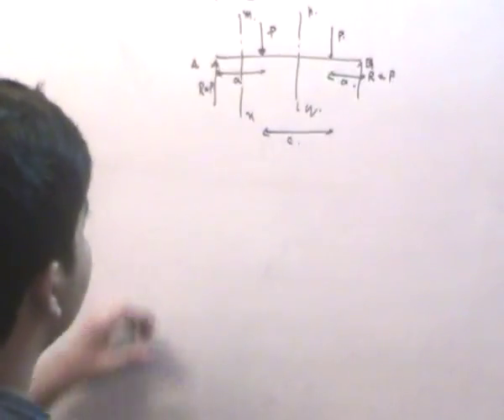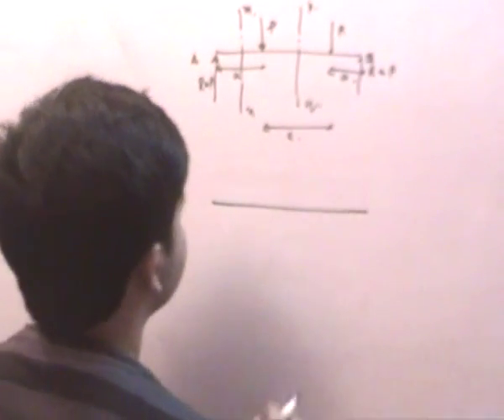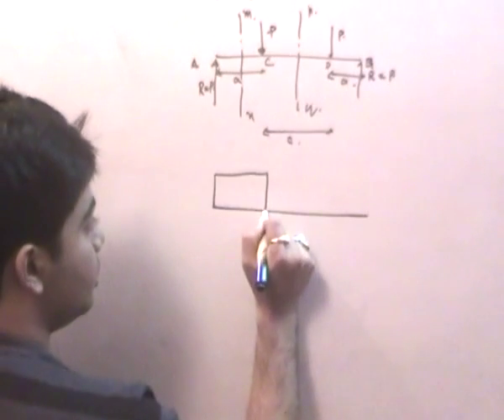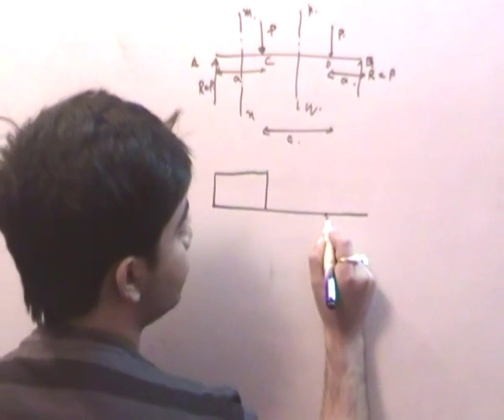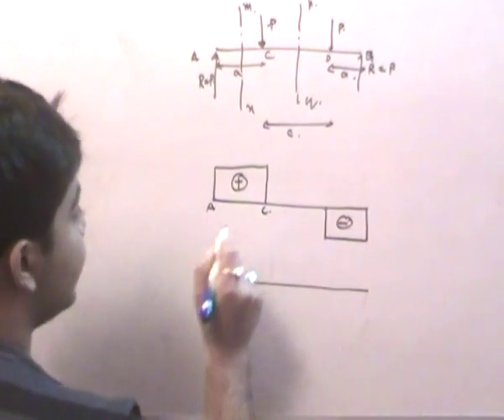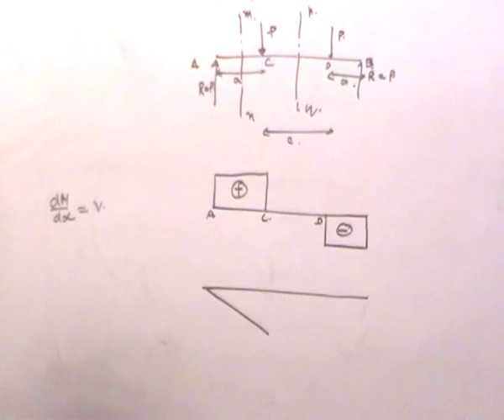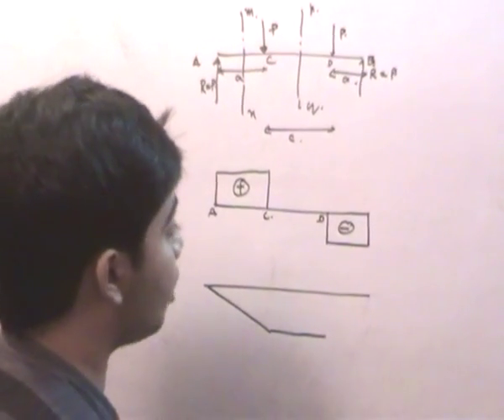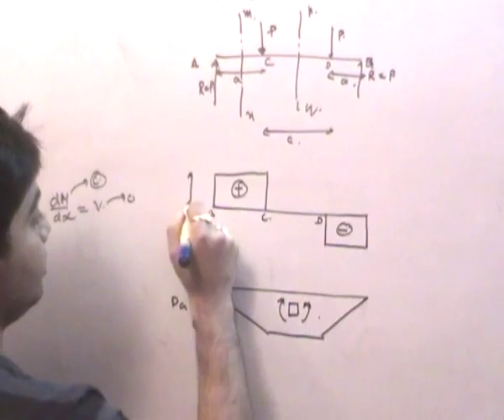bending stresses-1.MP4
this is part 1 of the series of lecture on bending stresses.